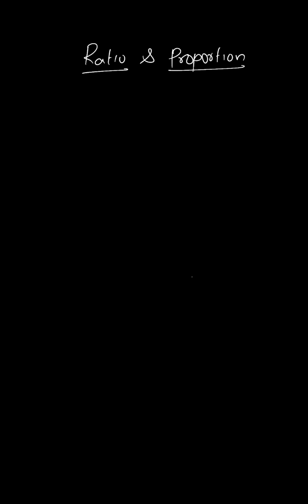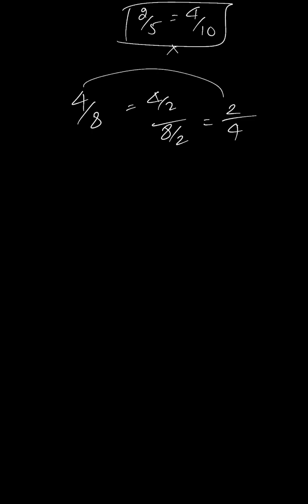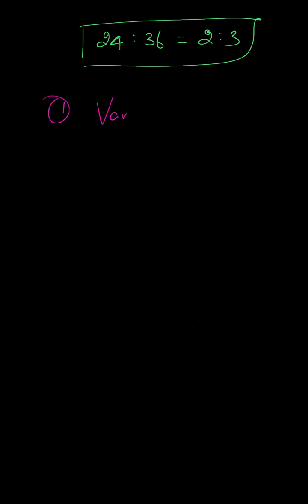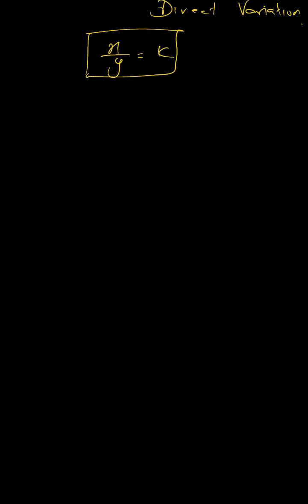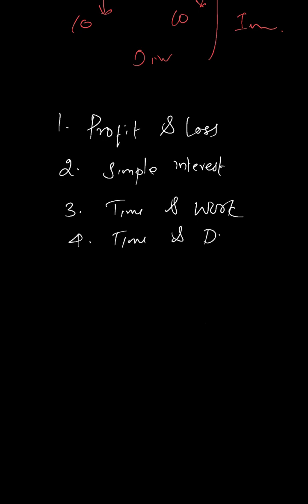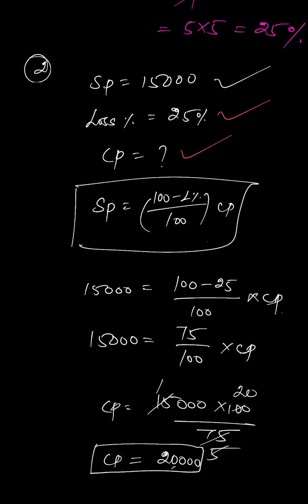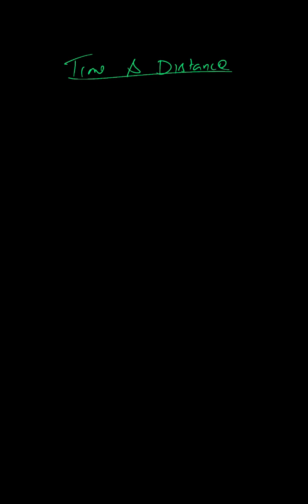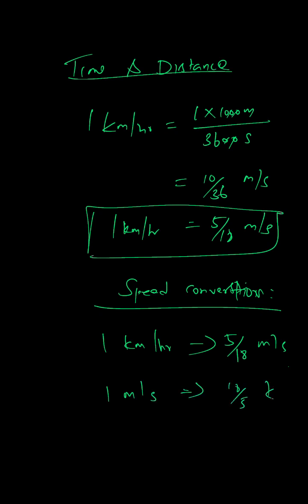IIT-JEE FOUNDATION Lesson On 'RATIO AND PROPORTION' -7th Standard students video 2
, RK Vision Academy for JEE & NEET in Chennai, online & offline class available, Contact-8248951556